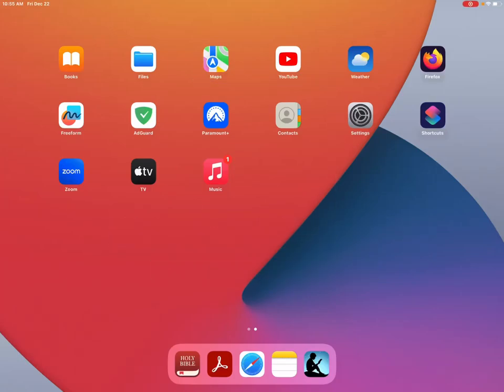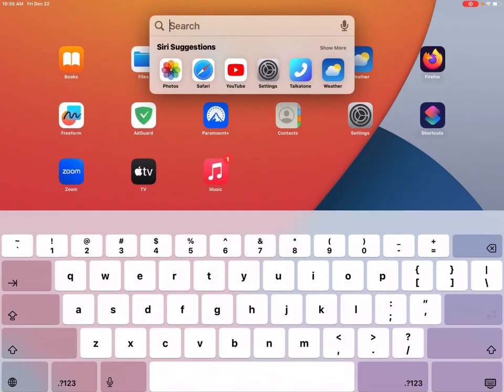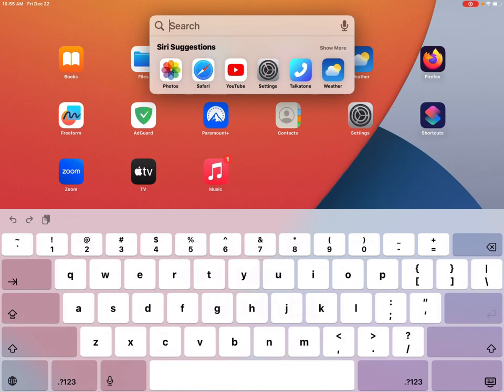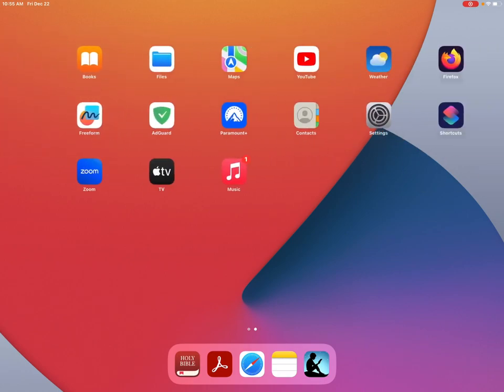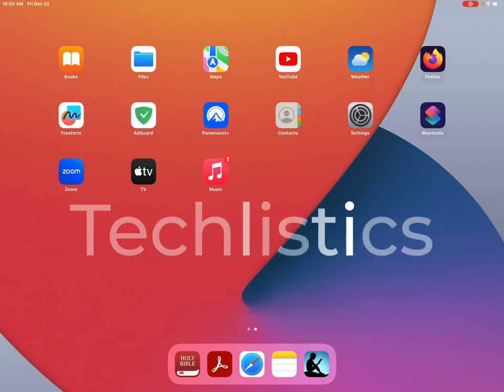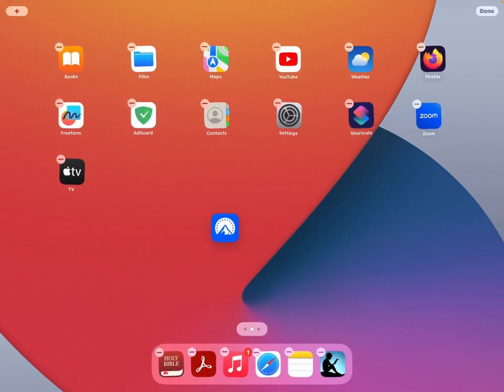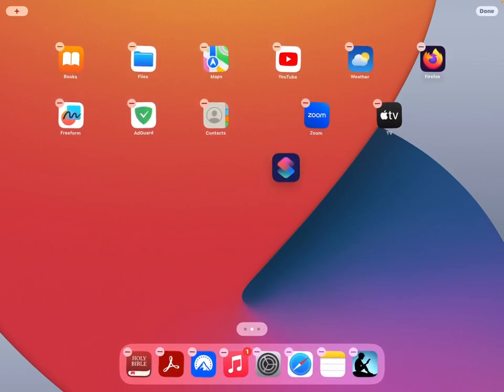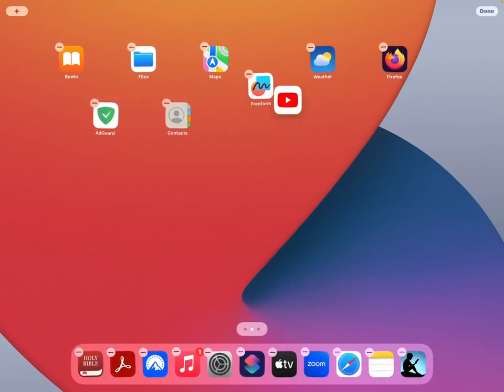How to Pin More Apps on your iPad Dock.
A good idea to try on your iPad. Put as many apps as you want on the Dock of your iPad.